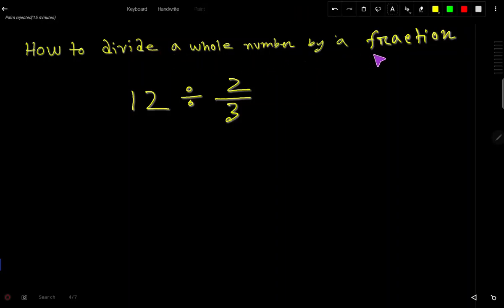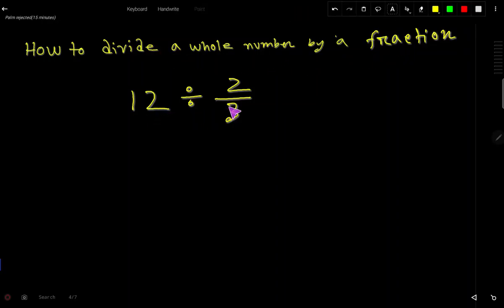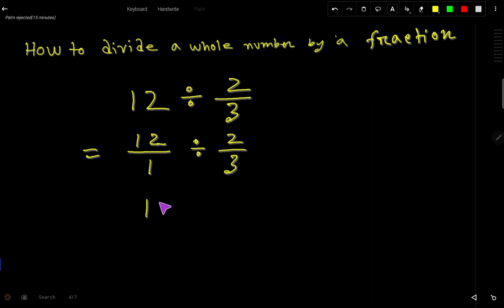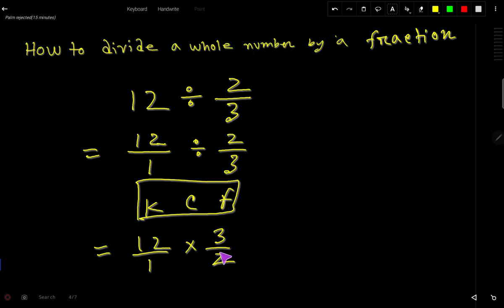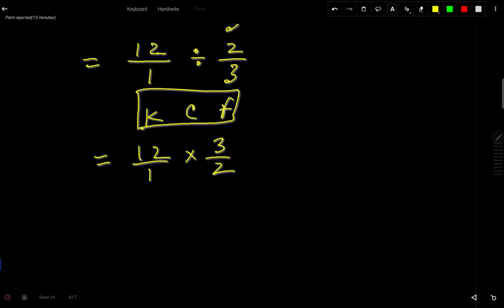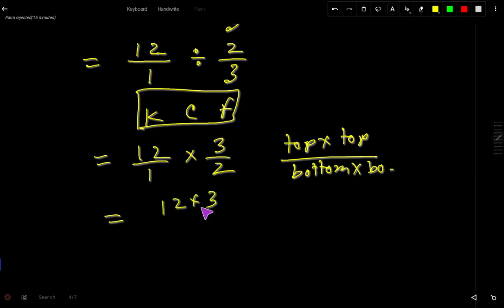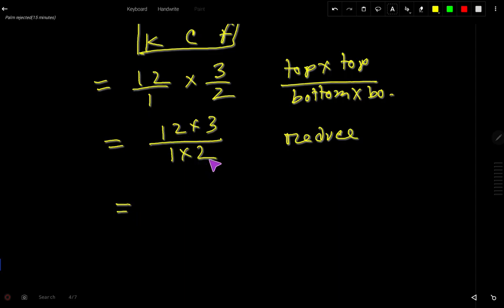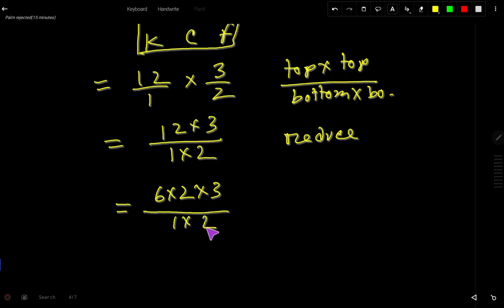How to divide a whole number by a fraction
Description:

Description:

Dividing a whole number by a fraction is a easy process.First ,you need to convert the whole number to a fraction consider one as a denominator. Then you need to change the division sign to the multiplication sign. After that ,you have to flip the second fraction or divisor or the fraction after division sign.Now you have to multiply top to top numbers and bottom to bottom numbers to form a new faction. At last, you need to reduce this new fraction if needed. That's about how to divide a whole number by a fraction.